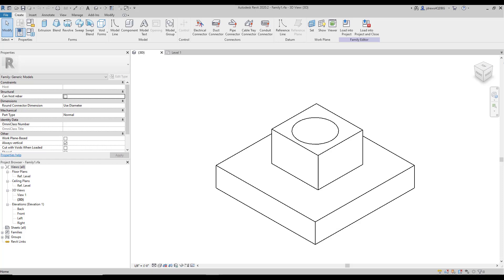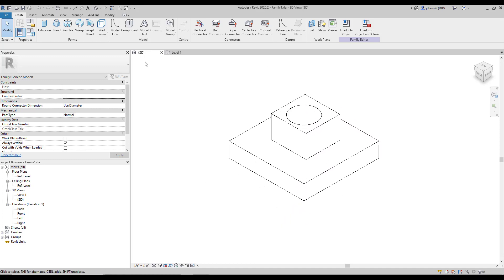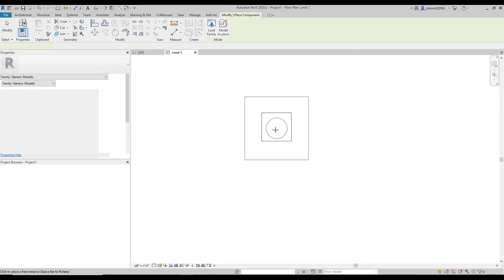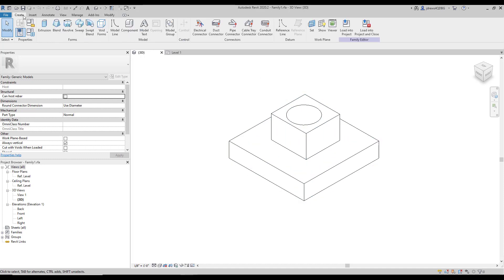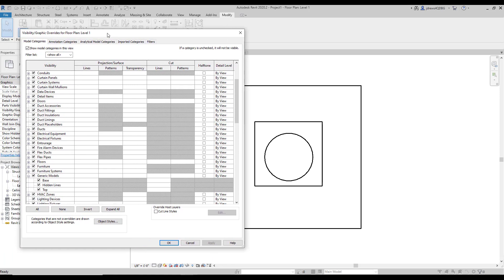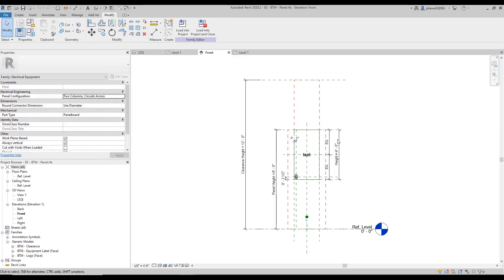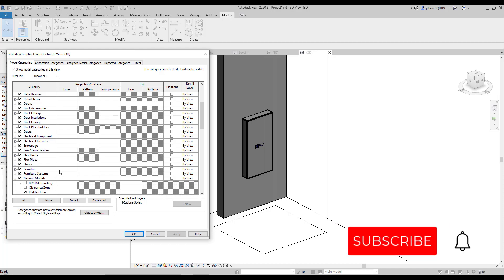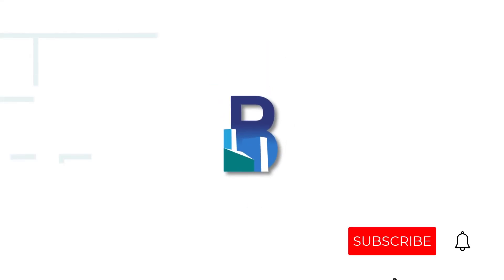Revit Families - Episode 2 Revit Family Visibility Part 1 - Family Category & Sub-Categories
Welcome to our first training video on controlling visibility within families. In the episode we will start with the basics of best practices for creating control. We will touch on family categories, sub-categories and how that works within your project. If you like what you see and would like to set up some training sessions please for more information.